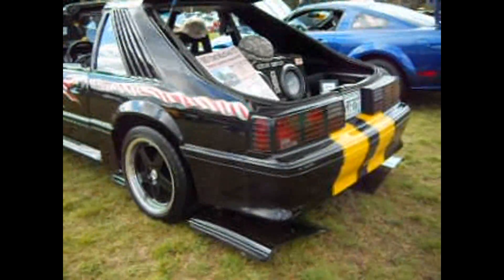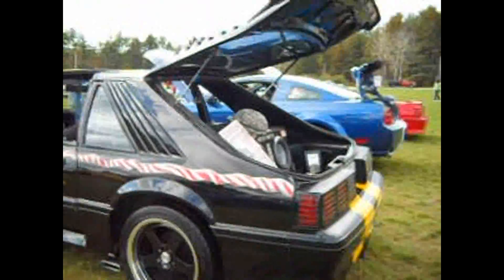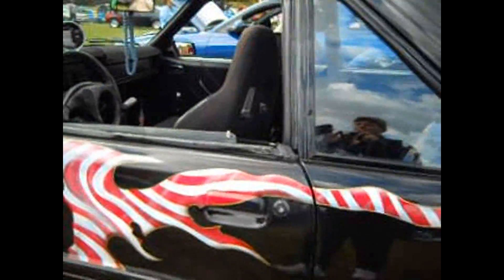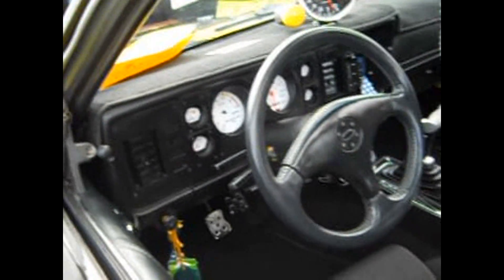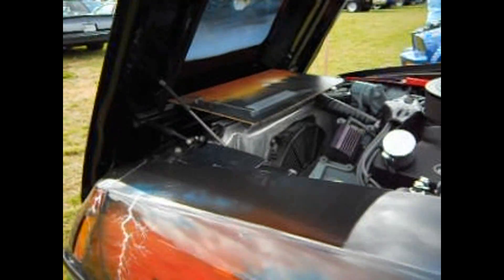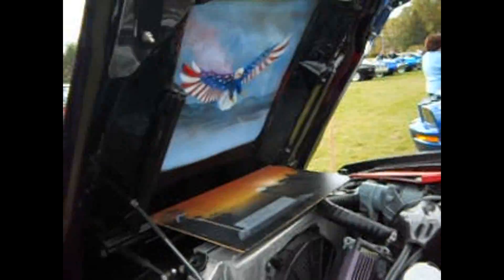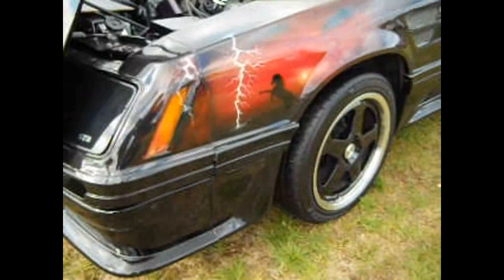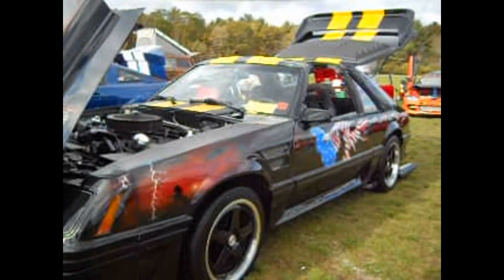View This 1983 Ford Mustang GT Car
Check out the horse in the moonlight. An eagle proud car.If you enjoyed this video please leave a comment on my google+ page.

I also have another true life book titled:
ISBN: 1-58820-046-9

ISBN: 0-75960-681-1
By: